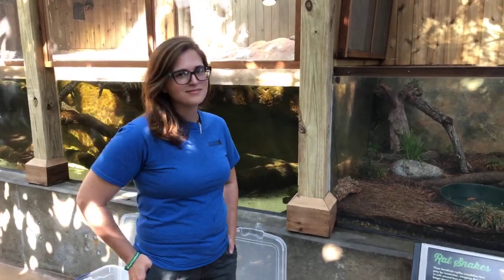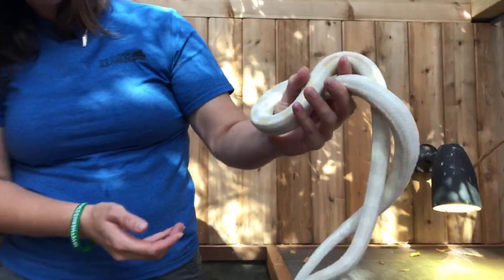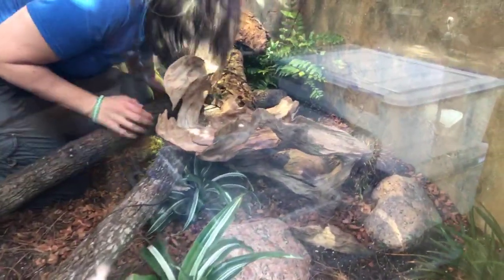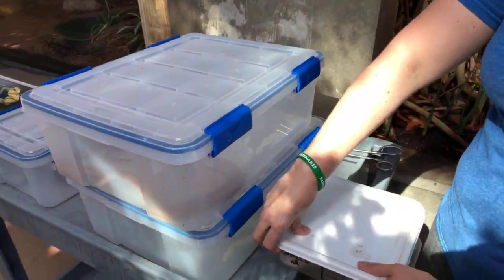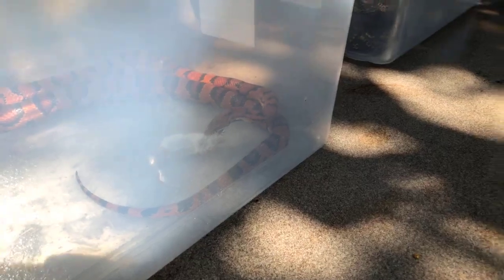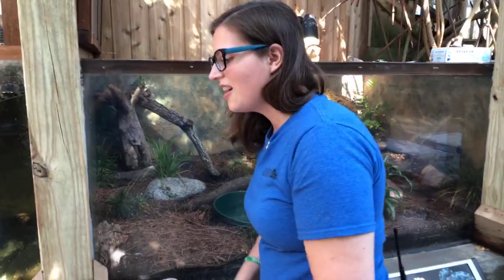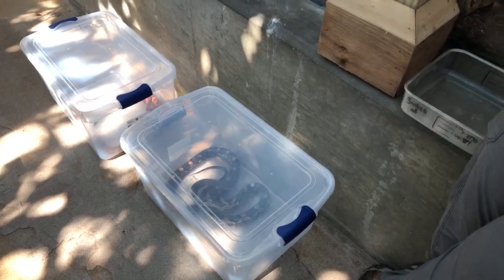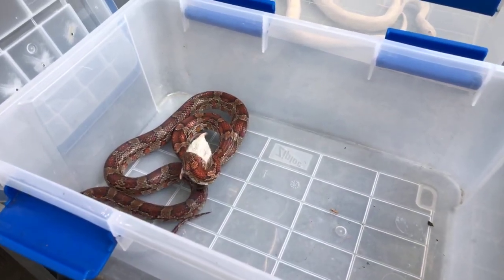SEA-SPAN Episode 33: Rat snake feeding with Alyssa